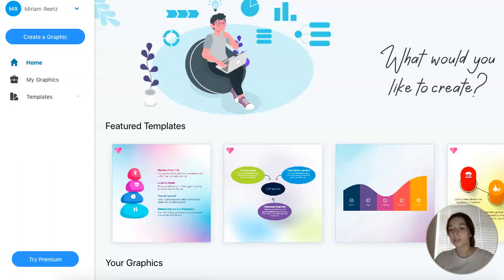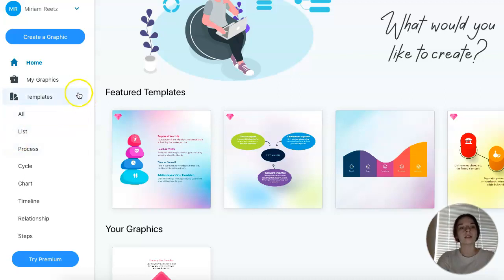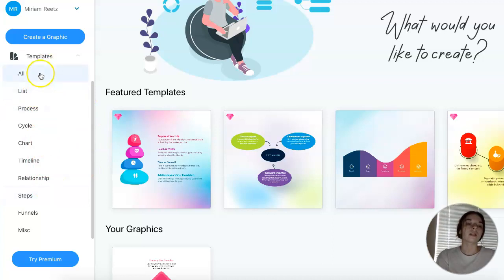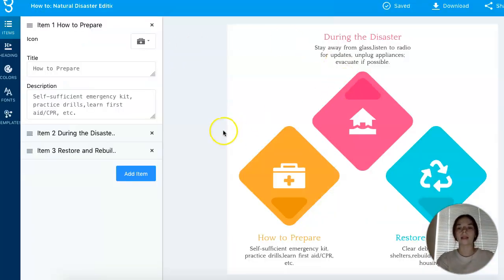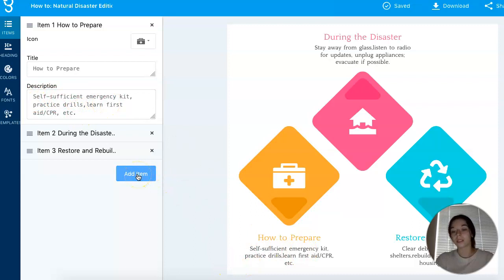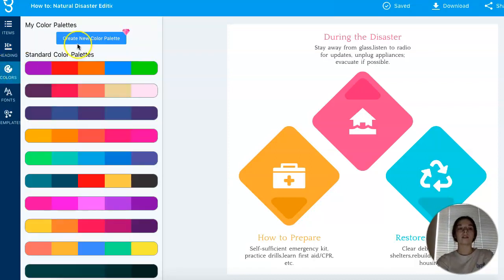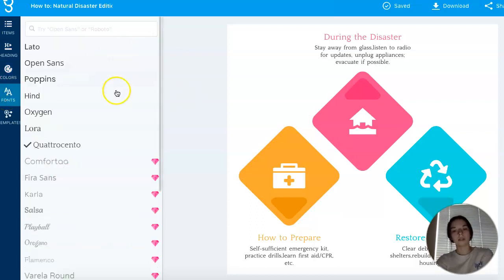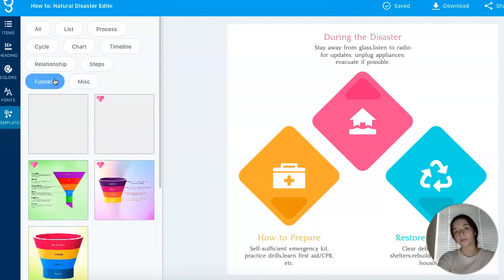ScreenPal: How to Use Graficto Video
This is to asist students using this website for their class PBL.